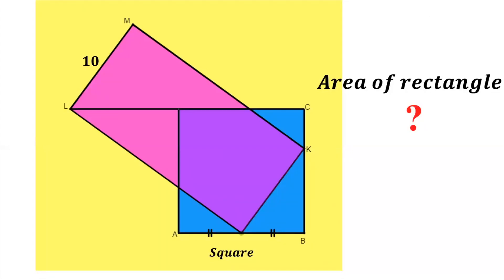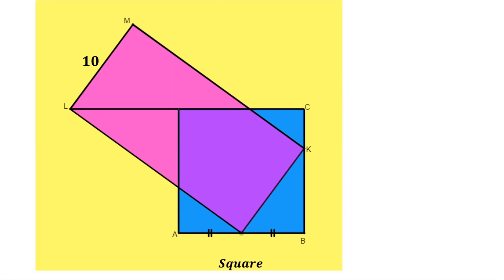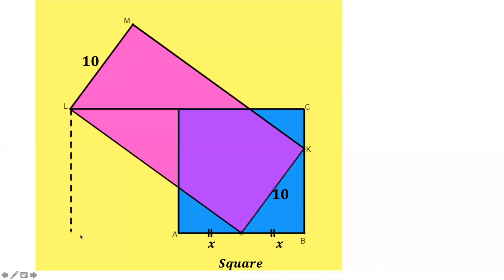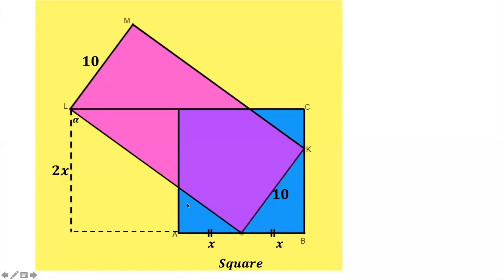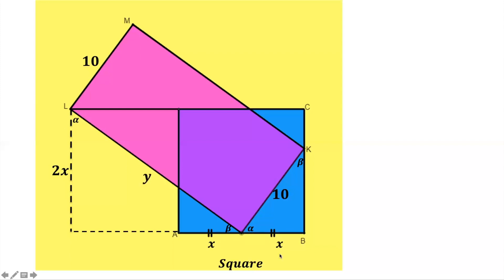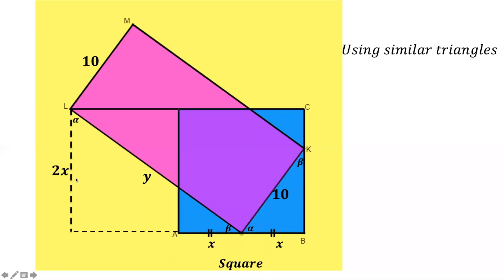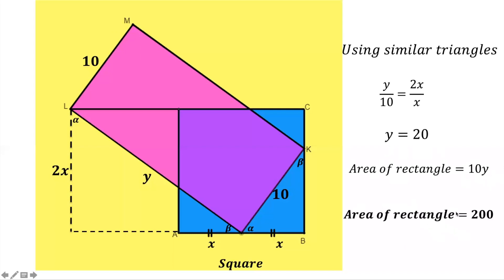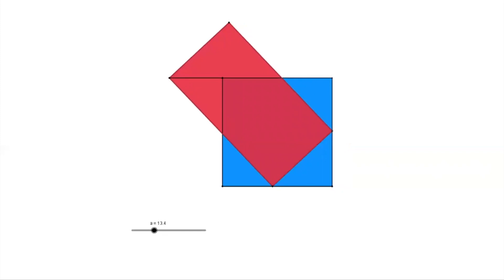A square and inclined rectangle at the midpoint of the square. Area of rectangle?